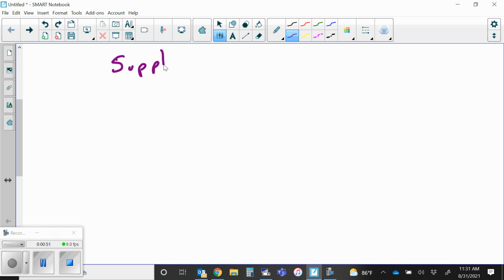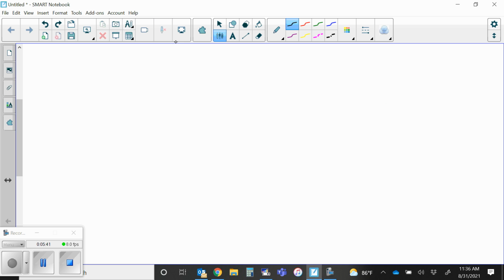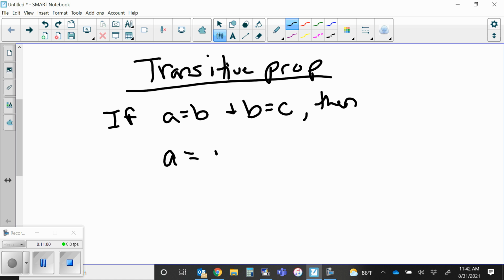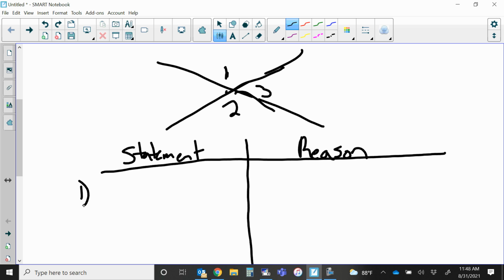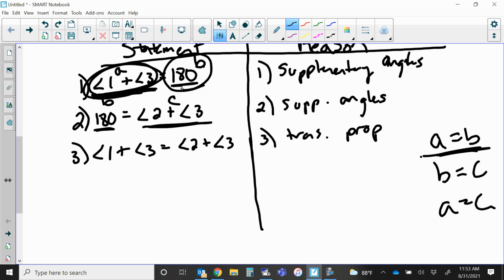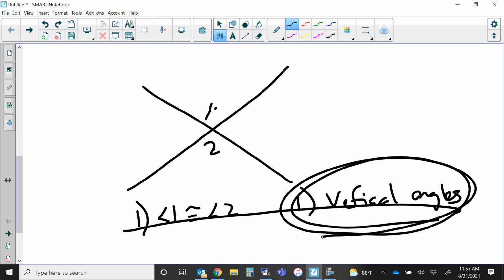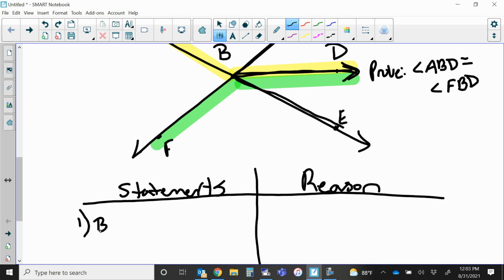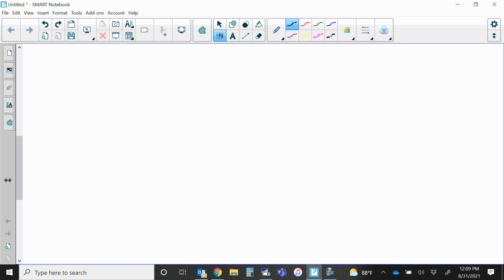Geo 1-7 part 1 8/31/21